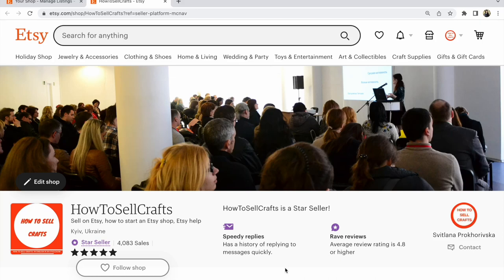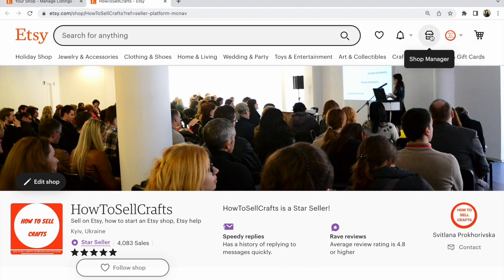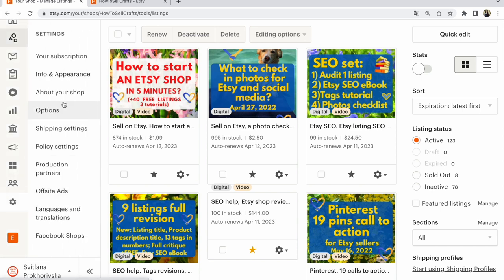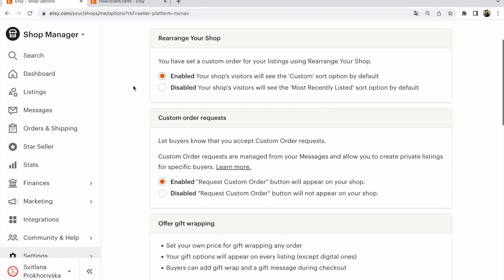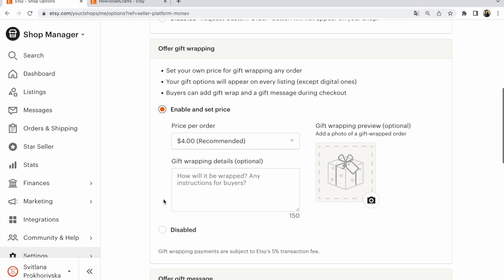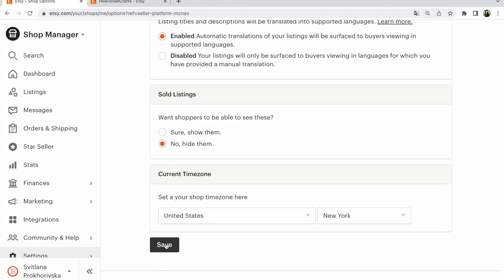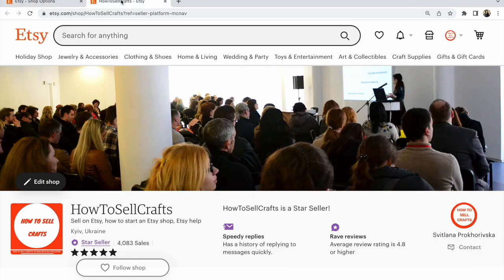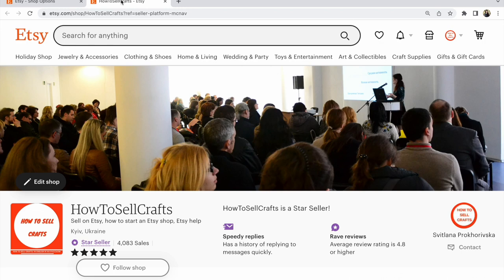Etsy. How to add Offer gift wrapping to the Etsy listing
Etsy. How to add Offer gift wrapping to the Etsy listings?

To do this, go to the Shop Manager.
After that, go down below
Find and tap on Settings
Select Options here

On the first tab in Shop Options
Take a look at the Offer gift wrapping section

Click the mouse (so that an orange dot appears) opposite the phrase

Enable and set price

Fill in everything you need

Click Save!

P.S.